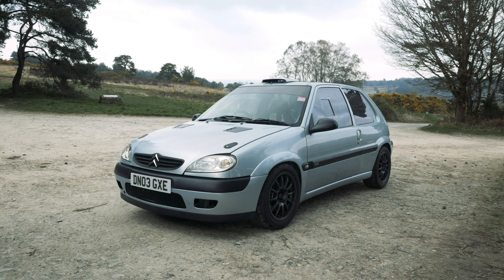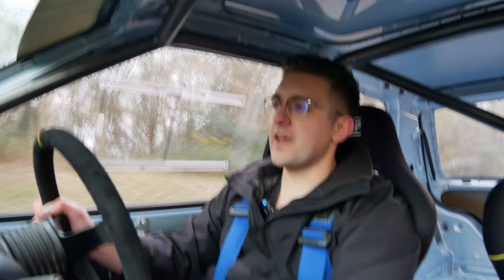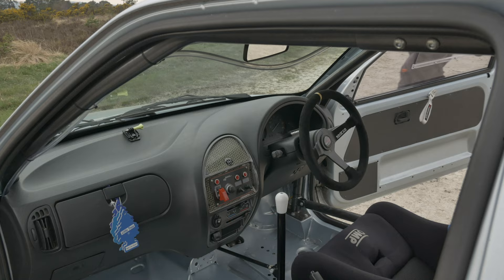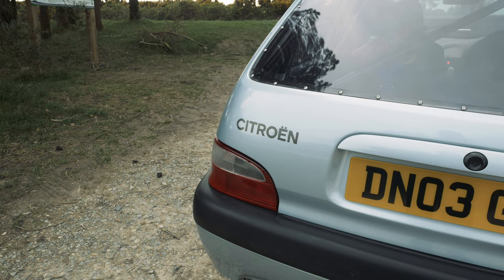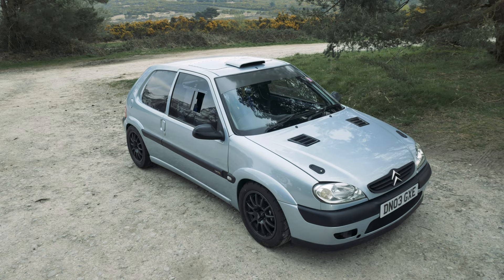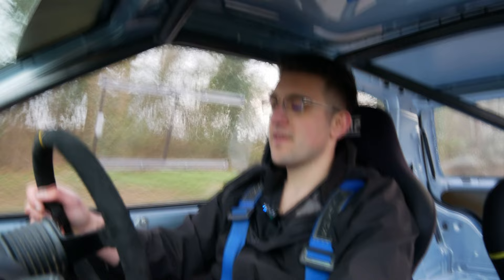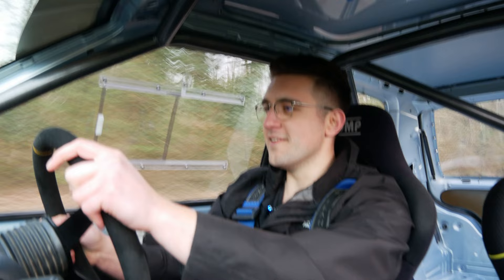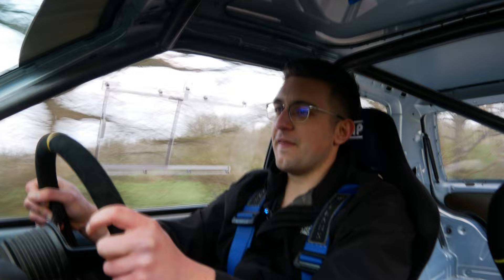This 174bhp Throttle Bodied Saxo VTS is MEGA Fun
Another 'lightweight' French hot-hatch review, this time, in a fully-stripped, not expense-spared Saxo track car. As far as Saxo VTSs go, this is pretty much as good as it gets.

Full spec:

1.6 16v J4 Engine
Emerald K6 Mapped to 174.2bhp
Jenvey THROTTLE BODIES
90mm trumpets
Jenvey fuel rail
Jenvey inlet manifold
Omex shift light
Start button
Ported & polished J4 head matched inlets
Clio 182 injectors
Newman Phase 3 cams
Uprated valves & springs
4 branch manifold
2 inch SAXSPORT DECAT exhaust
PeugeotSport Baffled sump
Pug1Off aluminium crank pulley
MSD ignition system
Mocal oil cooler
Vibratechnic 'Race' engine mounts
106 1.3 Rallye gearbox fully rebuilt
Quaife LSD
Satchshift shifter
Gaz GOLD Coilover suspension
Brembo 406 coupe brakes
Braided brake lines
Team Dynamics Pro Race 1.2 wheels
Giti Gtr2 semi slicks
Fully seam welded shell, done properly, full engine bay strengthening
Omp lower strut brace
Strengthed strut tops
Fibreglass bonnet
Perspex windows
omp seats
roof scoop
All bushes are Polybushed
Stud conversion

Thank you to Amin and OEM plus for letting me review this car.